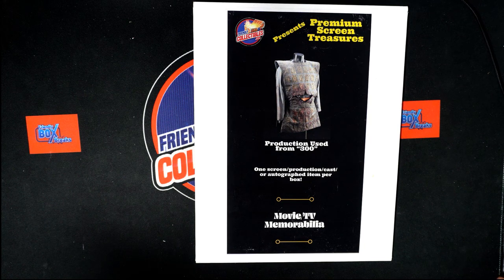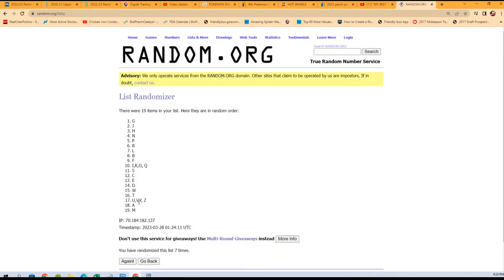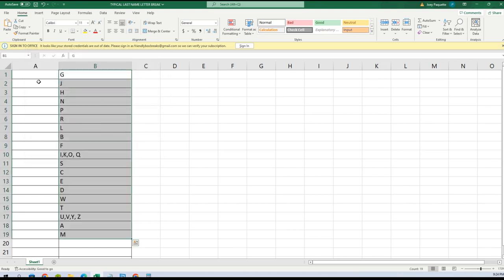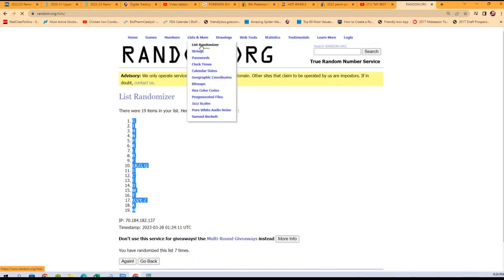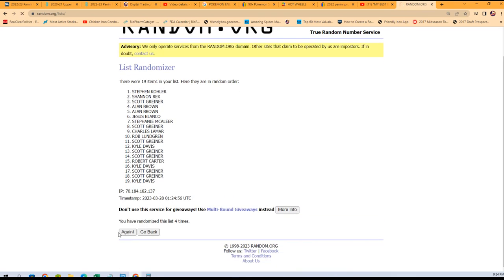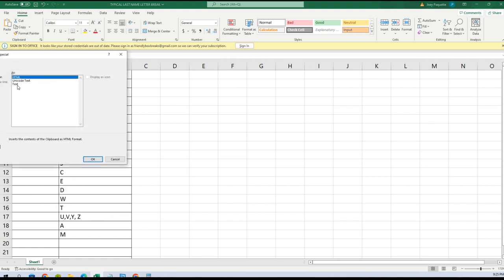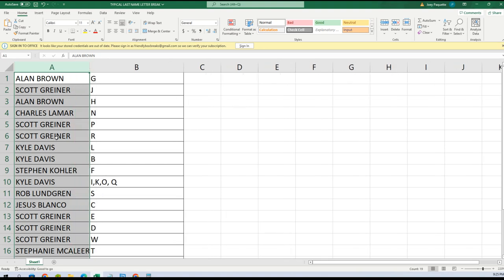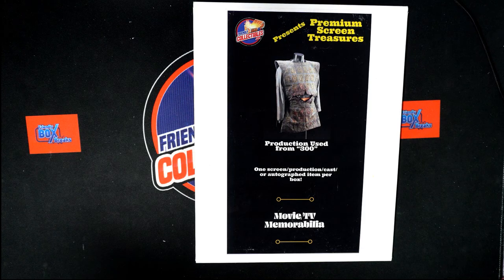Premium Screen Treasures Box ID PSTREASURES102